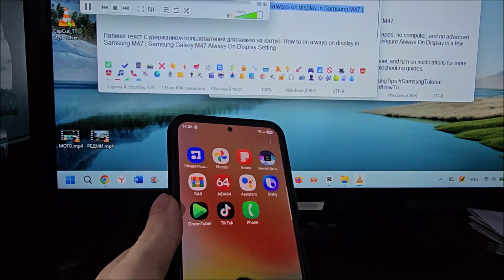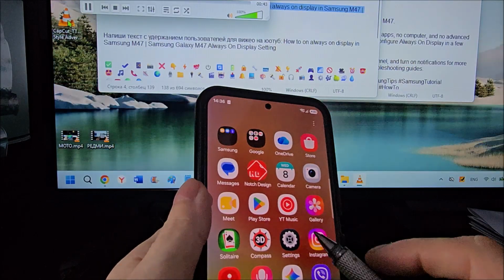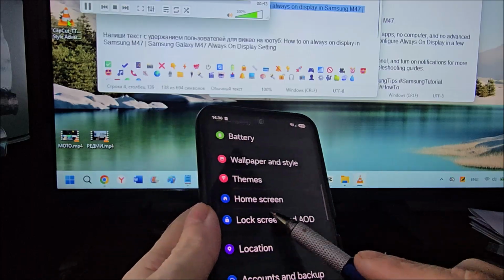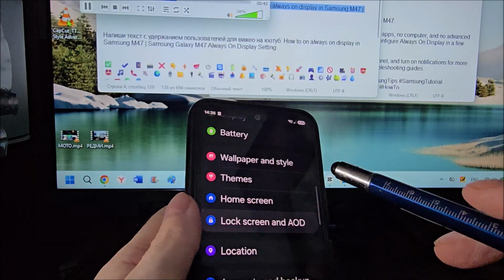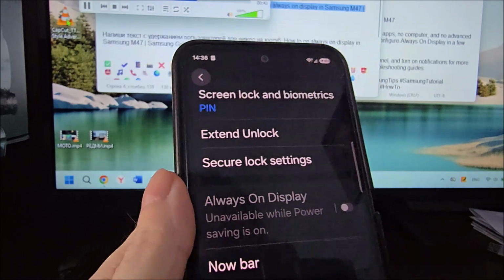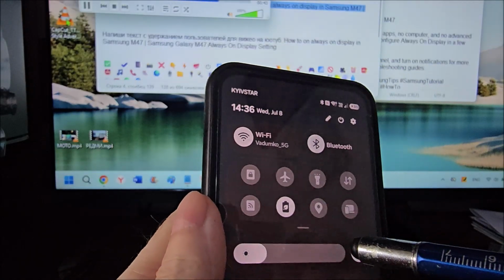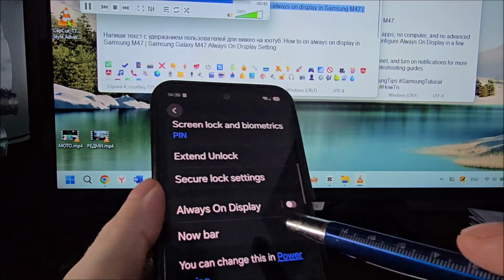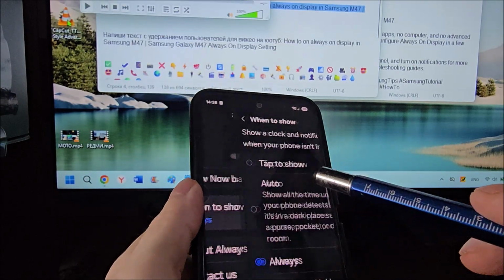💯 How to on always on display in Samsung M47 | Samsung Galaxy M47 Always On Display Setting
Learn how to enable and customize Always On Display on your Samsung Galaxy M47. In this step-by-step tutorial, you'll discover where to find the Always On Display settings, how to turn the feature on, and what to do if the option is missing.

In this video, you'll learn:

How to turn on Always On Display on the Samsung M47.
Where to find the Always On Display settings.
How to customize the Always On Display screen.
How to show the clock, date, battery level, and notifications.
What to do if Always On Display is not available on your Samsung M47.

This guide is simple, beginner-friendly, and requires no additional apps, no computer, and no advanced technical knowledge. Just follow the steps shown in the video to configure Always On Display in a few minutes.